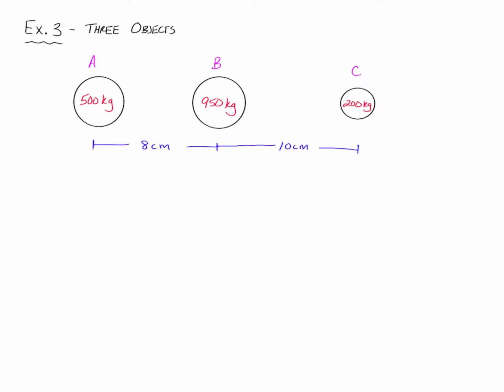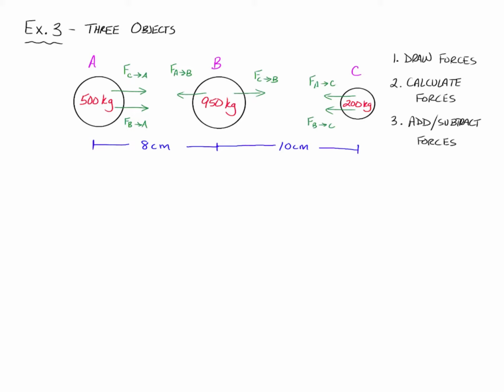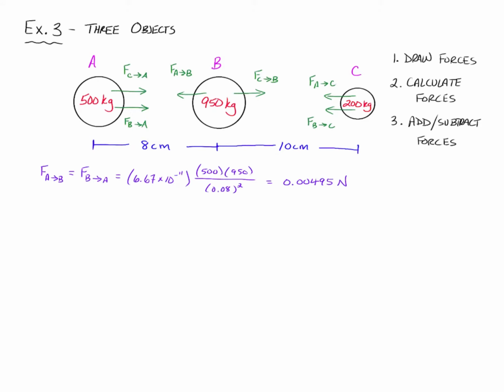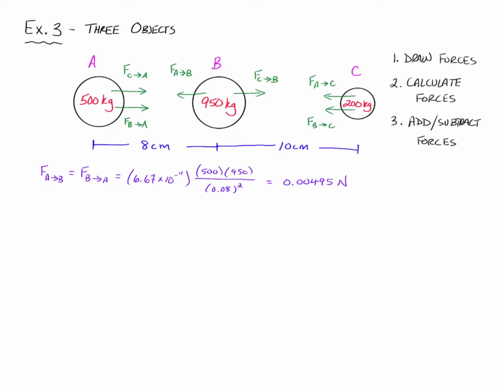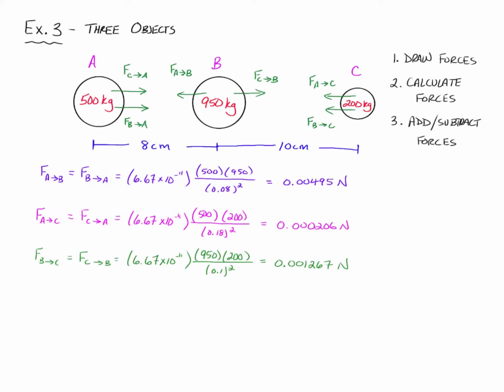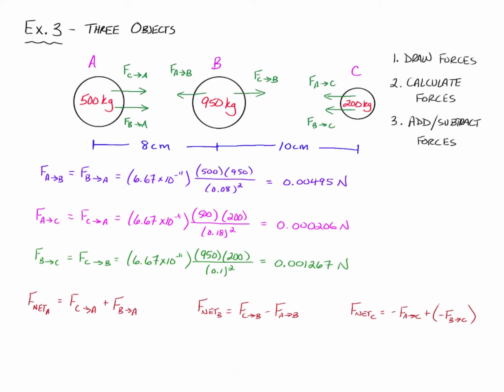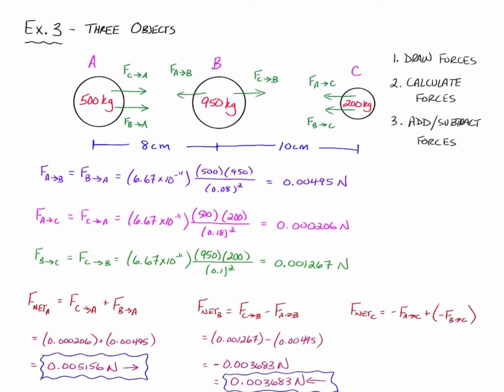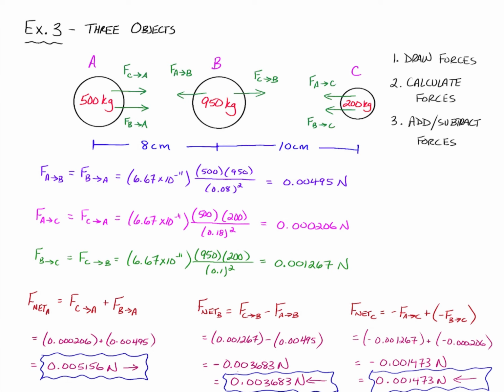Universal Gravitation Example 3 Multiple Masses (Video 16/29)